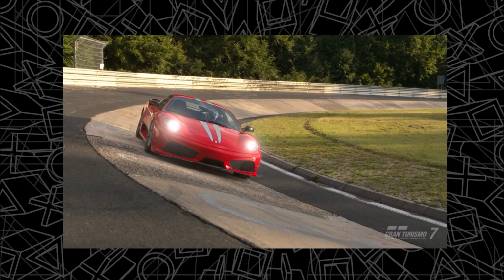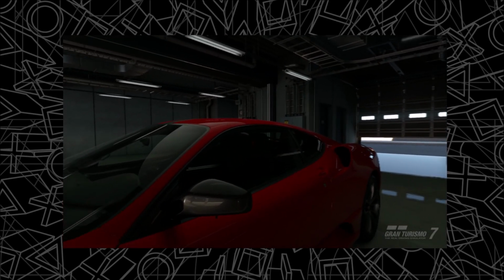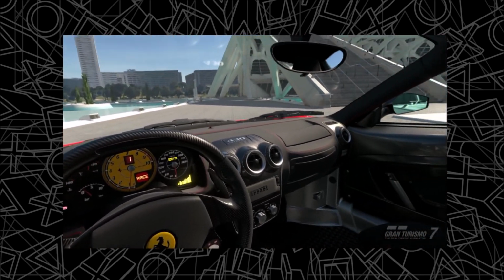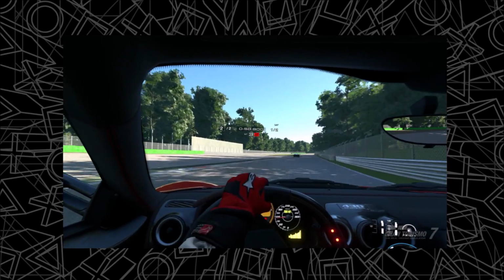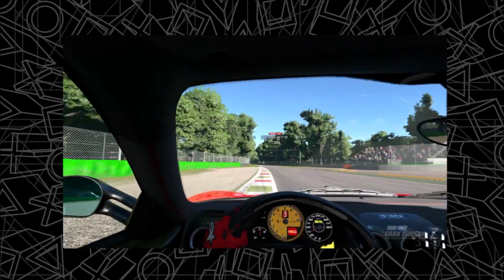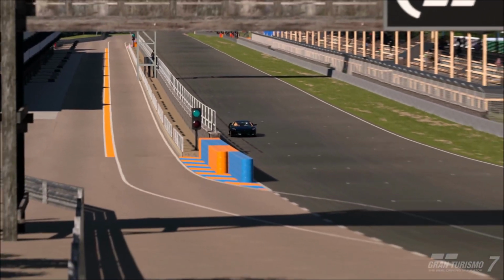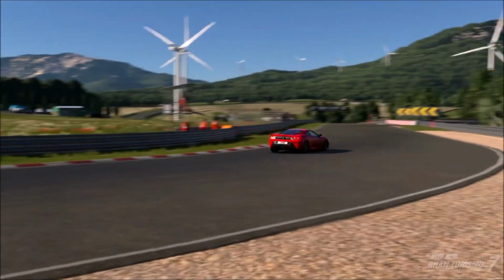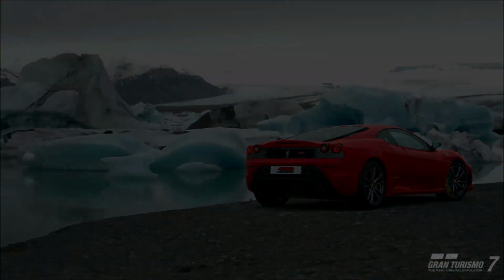Gran Turismo 7 | Ferrari 430 Scuderia | Test Drive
Welcome to my new channel, ill be checking out both the Ferrari F430 and the 430 Scuderia today to see which is the better car to drive